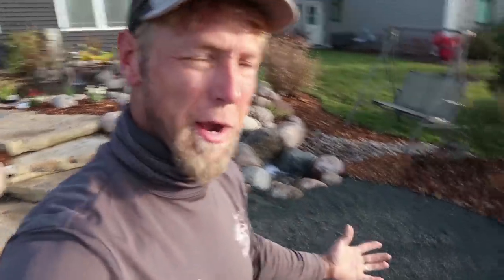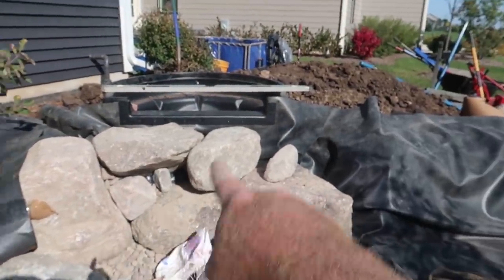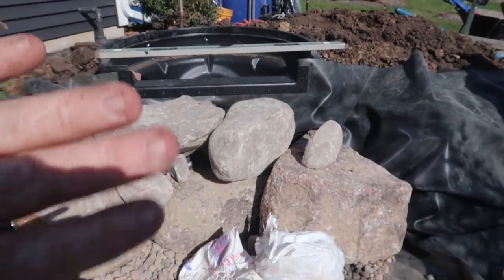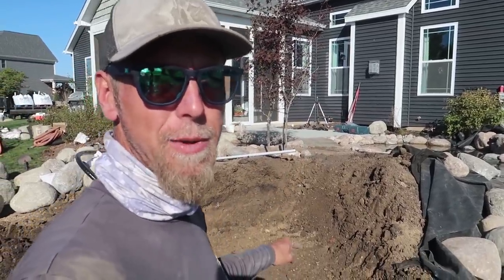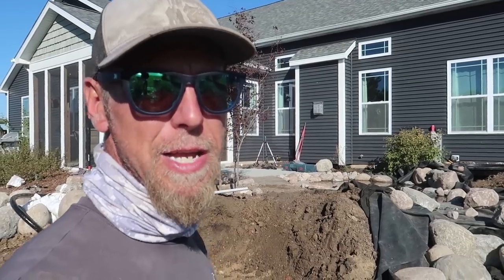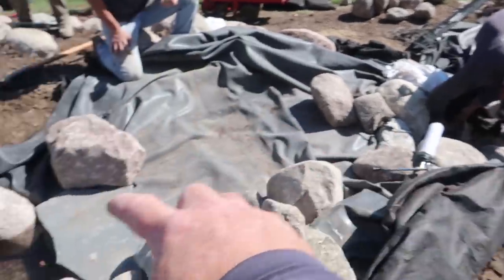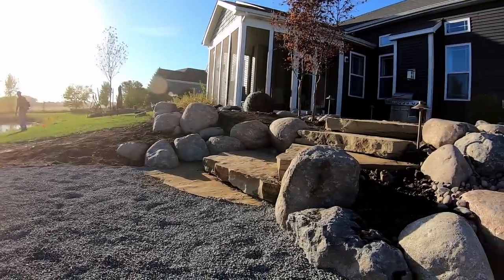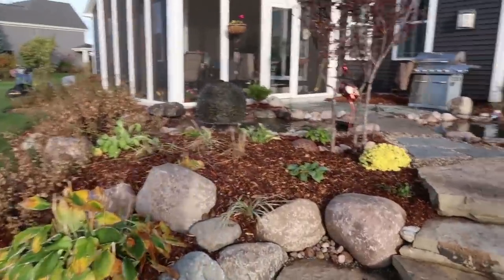Backyard *POND* REVEAL W/ Negative Edge - Part 2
After a couple of adjustments to the bottom elevation, this backyard pond and negative edge are complete! It turned out to be a phenomenal addition and adds a lot of interactivity to the property.